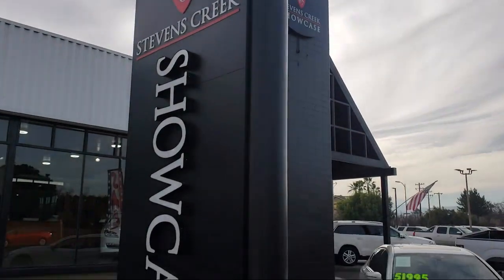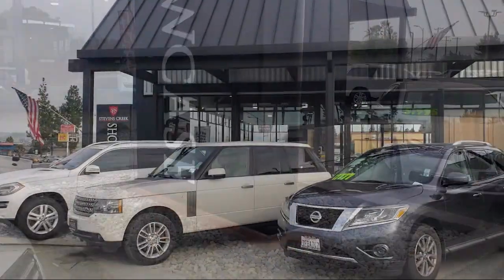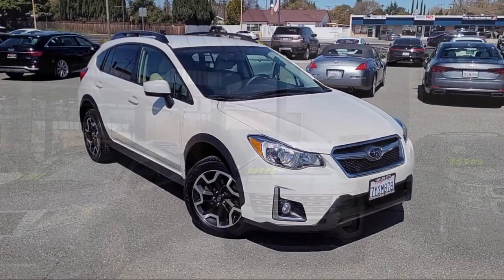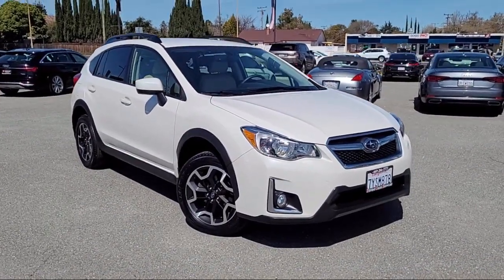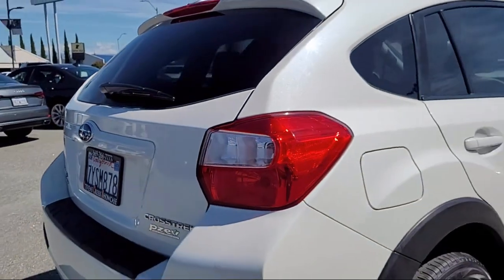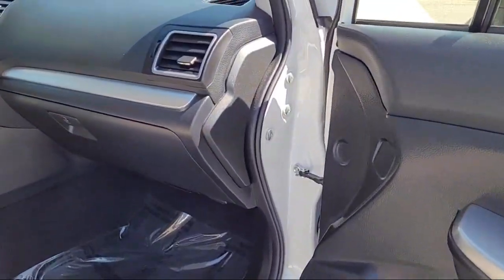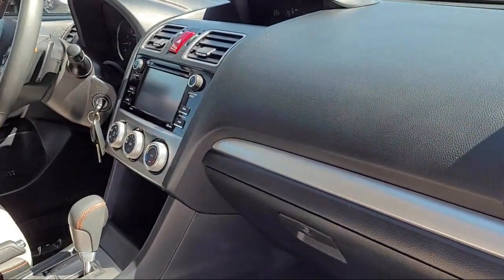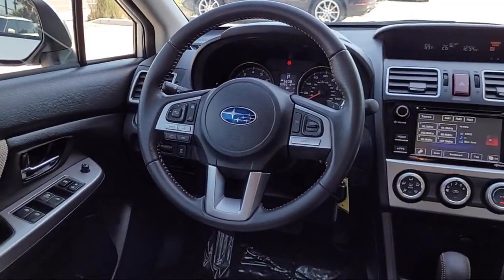2017 Subaru Crosstrek 2.0i Premium San Jose Santa Clara Sunnyvale Campbell Palo Alto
2017 Subaru Crosstrek 2.0i Premium Stock Number: 53726 Vin:JF2GPABC7HH253726.